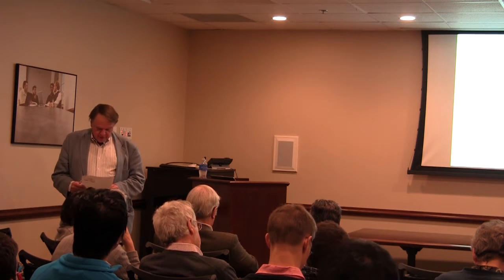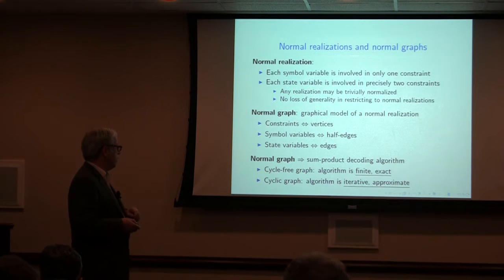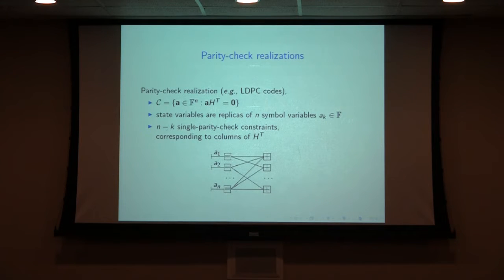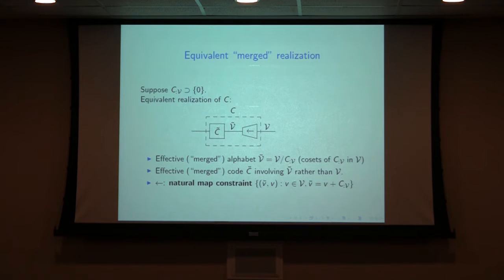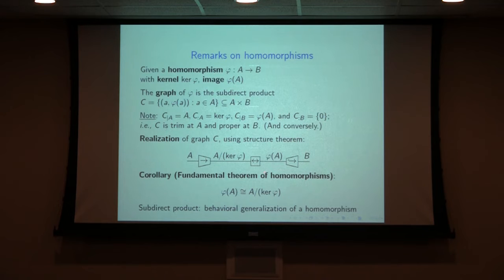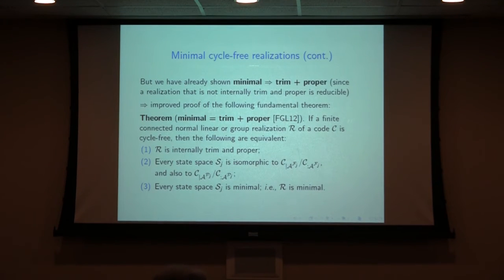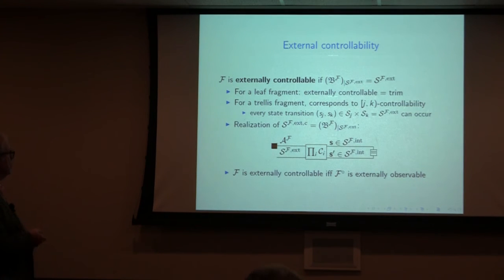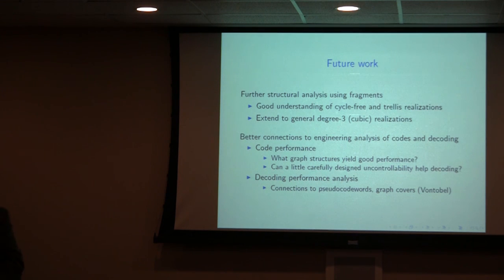Codes on Graphs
David Forney

Abstract
Graphical realizations of error-correcting codes are useful both for analysis and for devising efficient decoding algorithms. The roots of the subject go back forty years, to trellis (state-space) realizations of convolutional codes. Capacity-approaching codes (e.g., LDPC codes, turbo codes) are based on graphical representations.  For finite cycle-free linear or group realizations, we show that trimness and properness suffice for minimality.  We give a useful decomposition of a general realization into its cyclic, leafless "2-core," plus a number of cycle-free leaf fragments.  However, it is known that low-complexity graphical representations of capacity-approaching codes must have cycles, and that cyclic realizations may be unobservable or uncontrollable.  We show that there are at least two or three possible definitions of observability/controllability for fragments, one of which generalizes classic notions for linear state-space systems, and one of which generalizes that for complete realizations.  We discuss some recent results relating to observability and controllability of cyclic realizations.  However, many open questions remain.

Biography
G. David Forney, Jr. received the B.S.E. degree in electrical engineering from Princeton University, Princeton, NJ, in 1961, and the M.S. and Sc.D. degrees in electrical engineering from the Massachusetts Institute of Technology, Cambridge, MA, in 1963 and 1965, respectively.  From 1965-99 he was with the Codex Corporation, which was acquired by Motorola, Inc. in 1977, and its successor, the Motorola Information Systems Group, Mansfield, MA. Since 1996, he has been an Adjunct Professor at M.I.T.   Dr. Forney was Editor of the IEEE Transactions on Information Theory from 1970 to 1973. He was President of the IEEE Information Theory Society in 1992 and 2008. He received the 1992 IEEE Edison Medal and the 1995 IEEE Information Theory Society Claude E. Shannon Award. He was elected a Fellow of the IEEE in 1973, a member of the National Academy of Engineering (U.S.A.) in 1983, a Fellow of the American Academy of Arts and Sciences in 1998, and a member of the National Academy of Sciences (U.S.A.) in 2003.